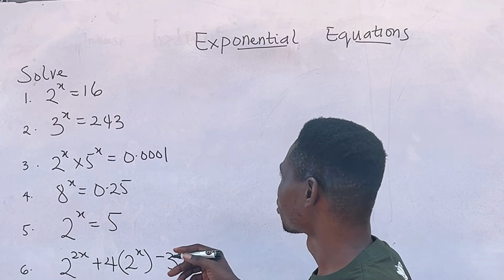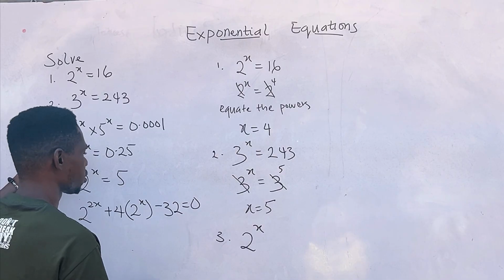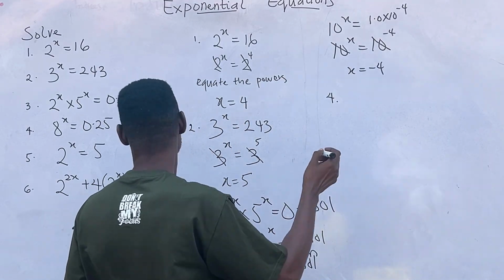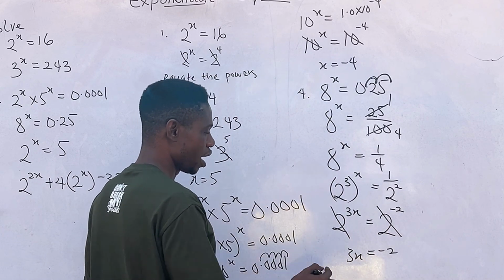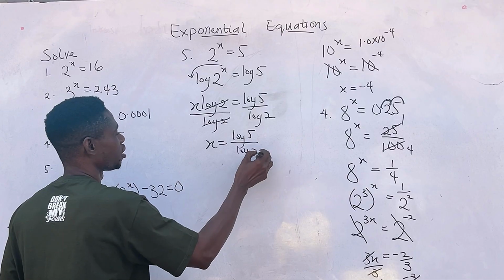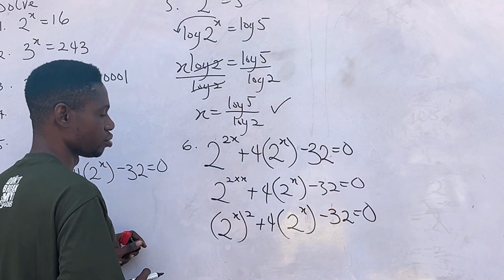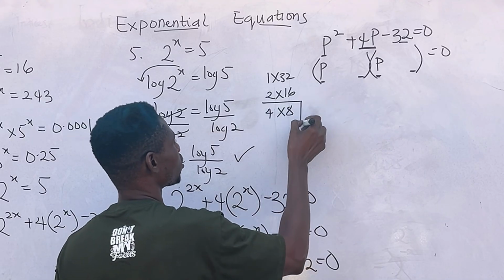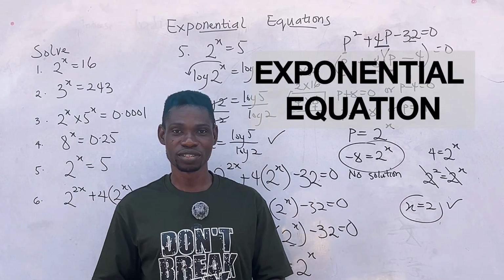INDICES 3: How to Solve Exponential Equations Fast | Easy Maths Tricks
Do you struggle with exponential equations and indices problems? In this video, You will learn How to Solve Exponential Equations Fast | Easy Maths Tricks, I’ll show you step-by-step how to solve exponential equations quickly using simple and effective methods.

✅ What you’ll learn in this video:
 • How to simplify and solve exponential equations using indices
 • Fast and easy methods to handle powers and exponents
 • Exam tips and problem-solving strategies for speed and accuracy

This video is perfect for:
 • College students refreshing their math basics
 • Anyone who wants to understand exponents and indices in the simplest way possible

Share it with friends who want to improve their maths skills.